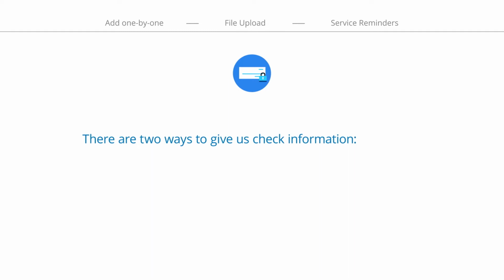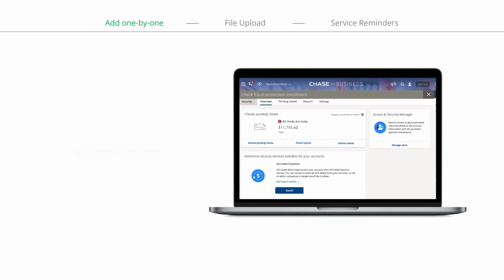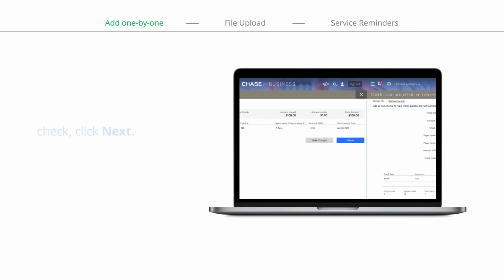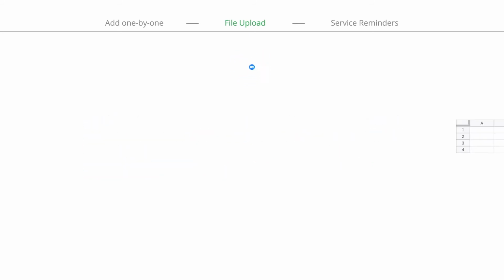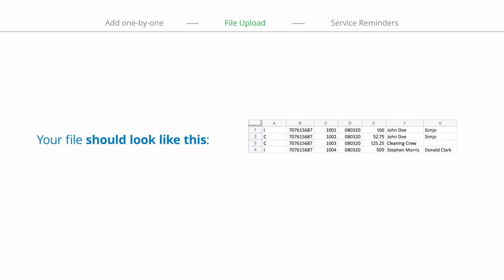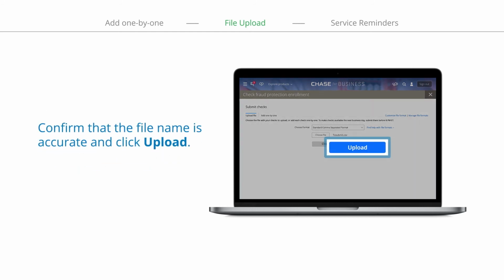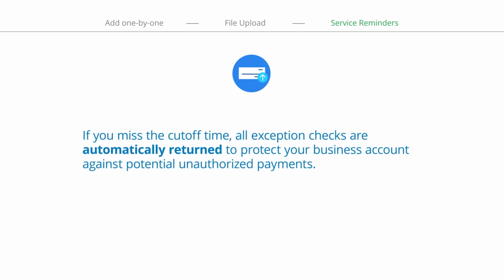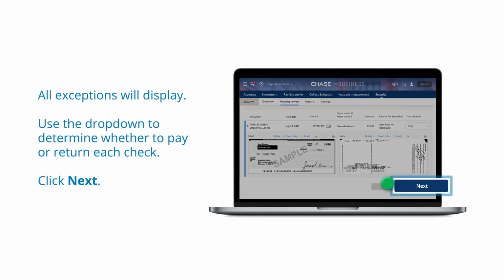How to Submit Checks in Check Protection Services | Chase for Business® (with Audio Description)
With check protection services, a complimentary feature for Chase Performance Business Checking®, Chase Platinum Business Checking℠  and Chase Analysis Business Checking accounts, you provide us details about checks you’ve written, and we’ll compare those details against checks presented for payment. Here’s how to submit approved checks.

Chase is the U.S. consumer and commercial banking business of JPMorgan Chase & Co. (NYSE: JPM), a leading global financial services firm with assets of $2.6 trillion and operations worldwide.  Chase serves nearly half of America's households with a broad range of financial services, including personal banking, credit cards, mortgages, auto financing, investment advice, small business loans and payment processing.  Customers can choose how and where they want to bank: 5,100 branches, 16,000 ATMs, mobile, online and by phone.